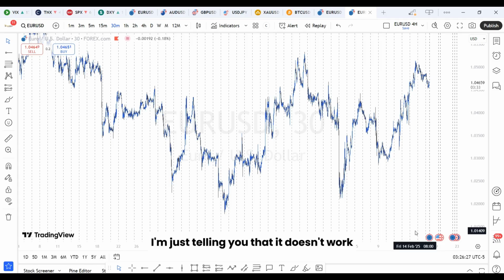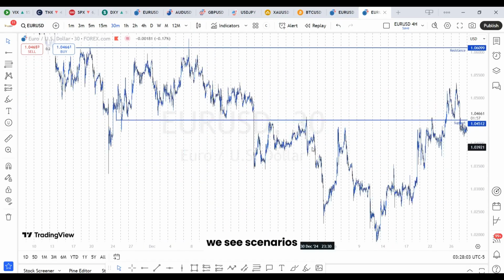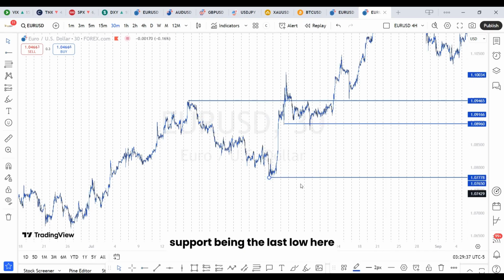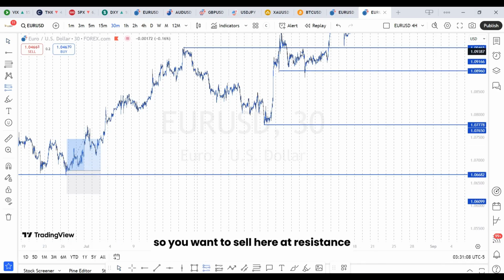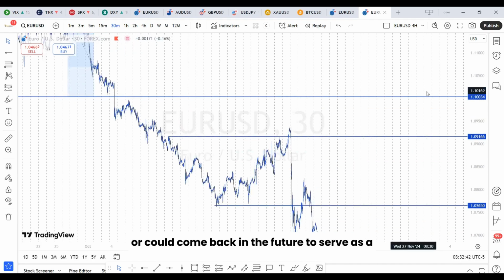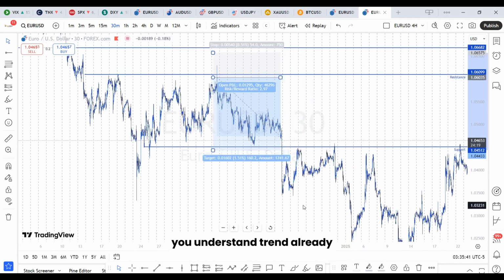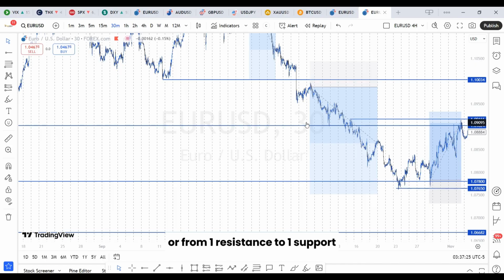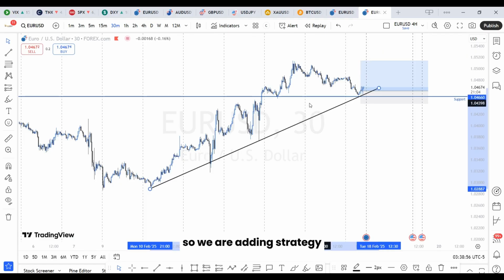9. Support and Resistance Trading Strategy